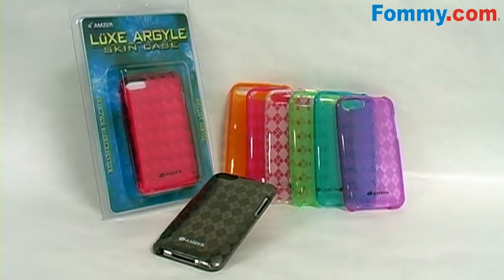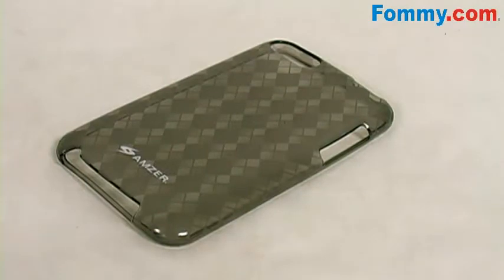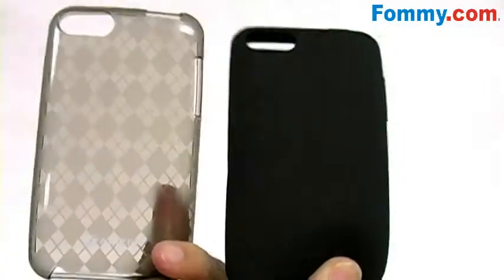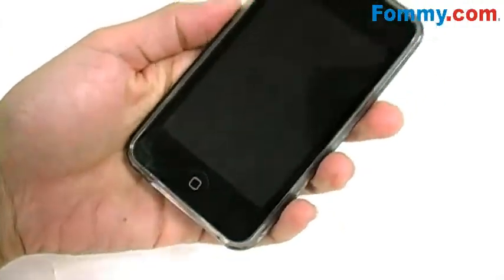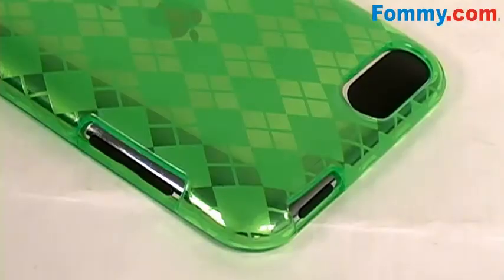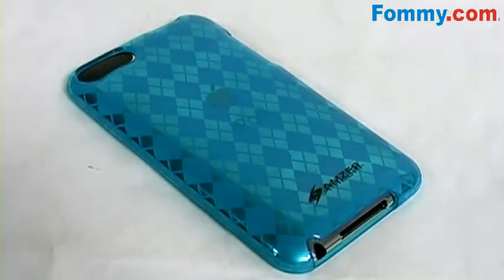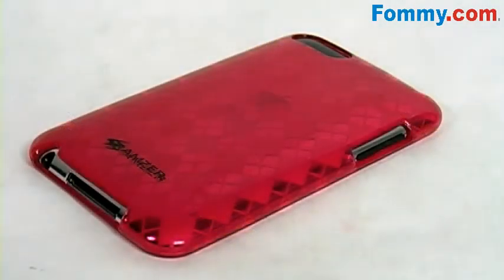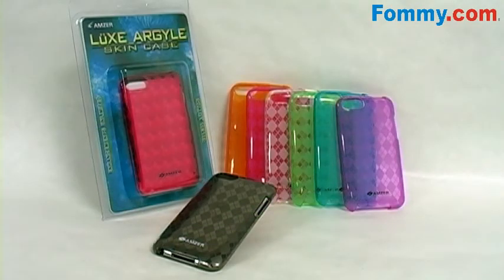Amzer® Luxe Argyle Skin Case for Apple iPod Touch 2nd Generation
Looking for a mobile makeover? Amzers Luxe Argyle Skin Case has got just what it takes to transform your lackluster device into a Luxe and glamorous gadget. The flexible yet durable skin resists impacts and abrasions so your iPod Touch 2G and iPod Touch 3rd Gen in "just out of the box condition. Designed to give you full access to your keyboard and all other critical controls, for a fashionably functional iPod Touch 2G and iPod Touch 3rd Gen. The bold colors and distinct embossed argyle pattern offer solid protection with a little bit of fashionable flair!